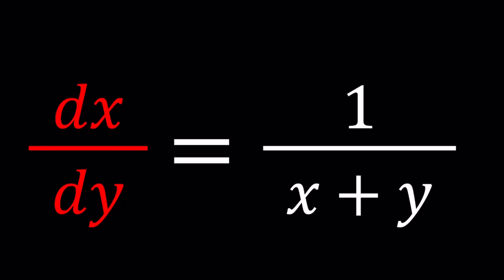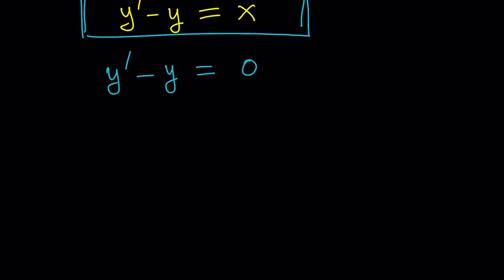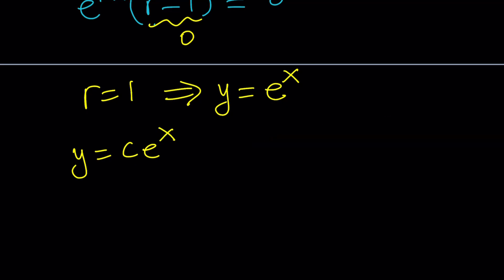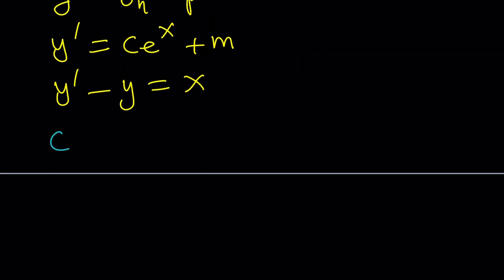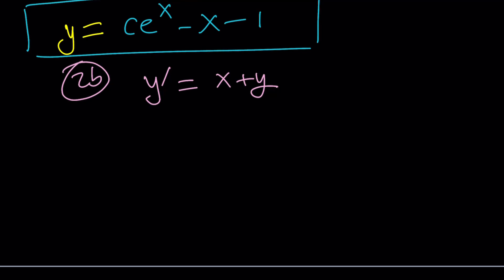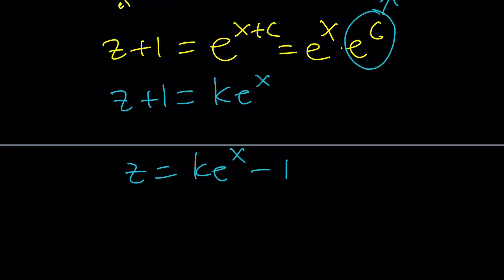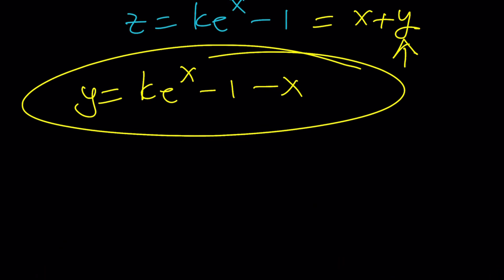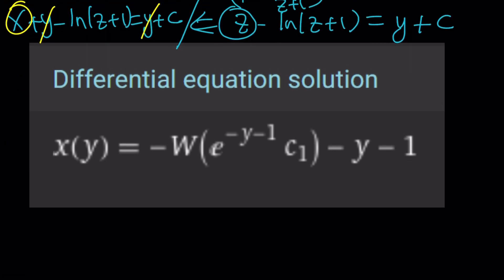Solving A Flipped Differential Equation